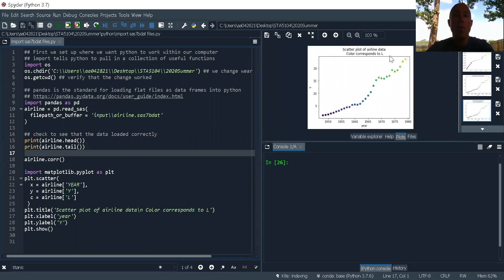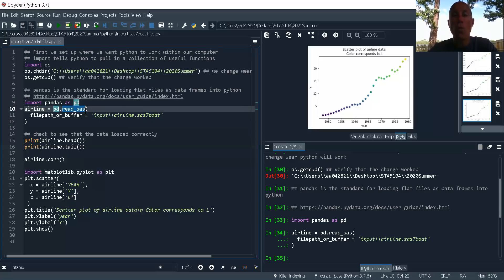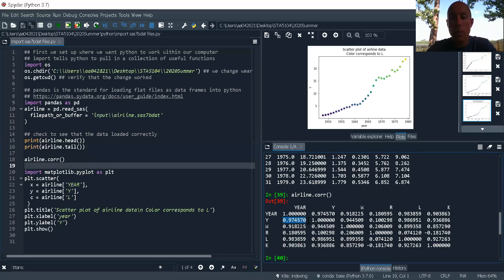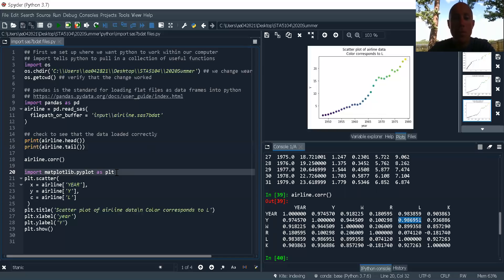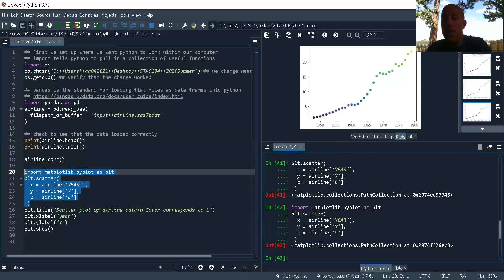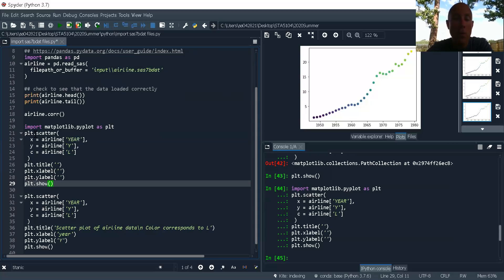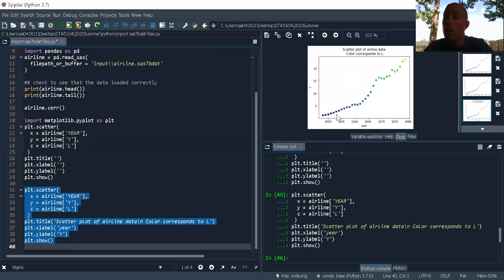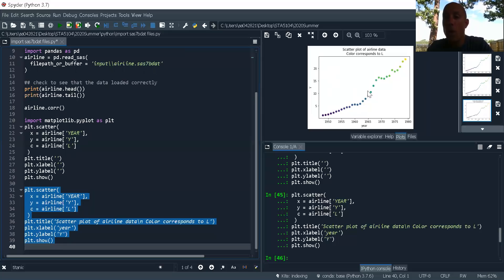Python: loading SAS files (.sas7bdat)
SAS is the gold standard in data analytics. This video shows how to load a SAS sas7bdat file into Python.